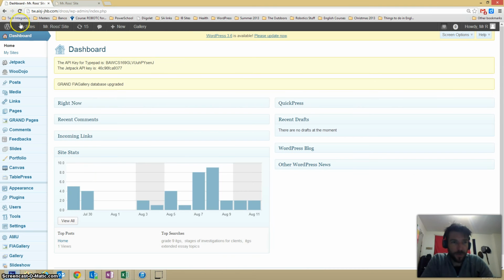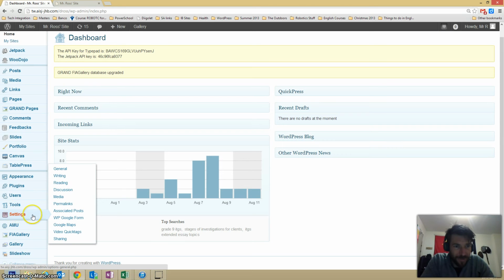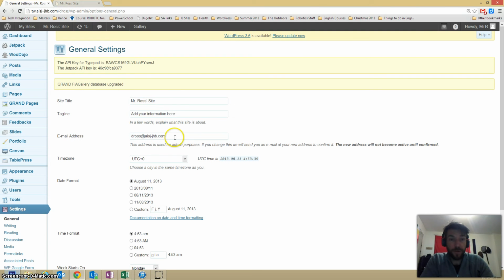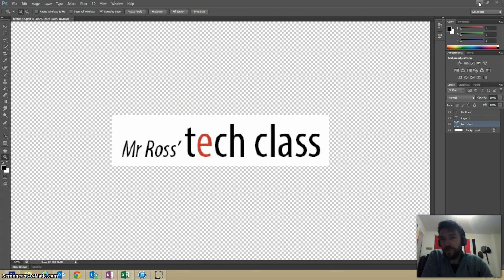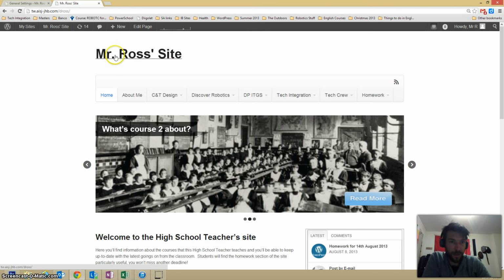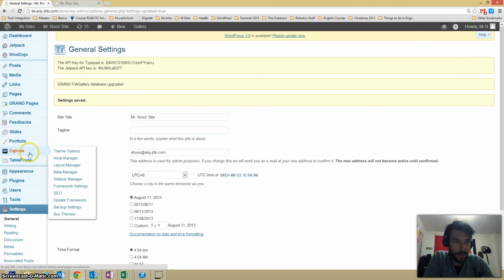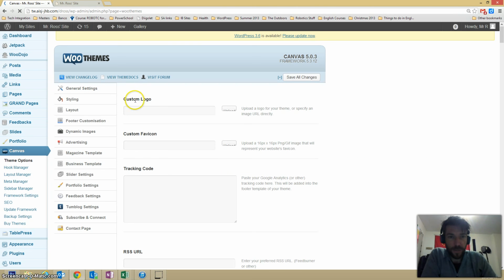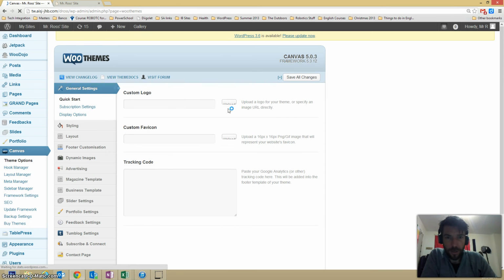Vid5EditingtheSiteTitle)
A tutorial video to show you how to edit the site title and upload a custom image if you want to.